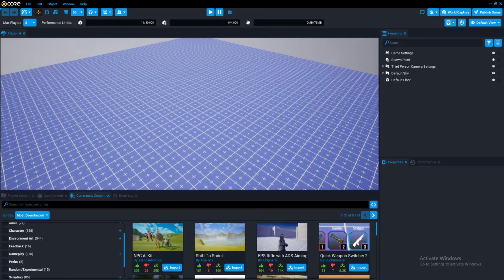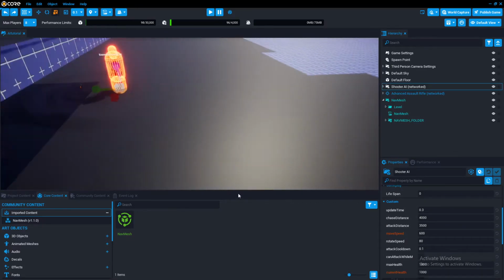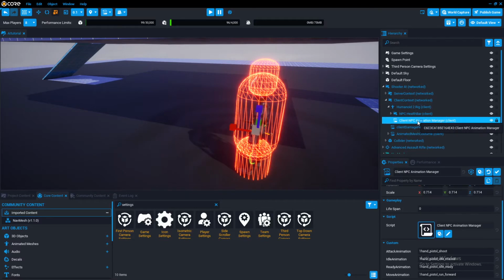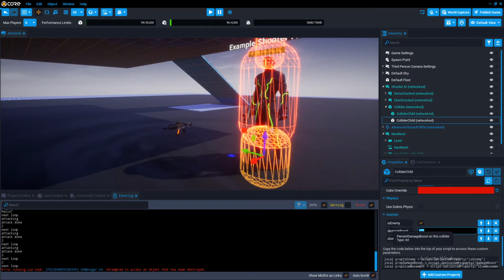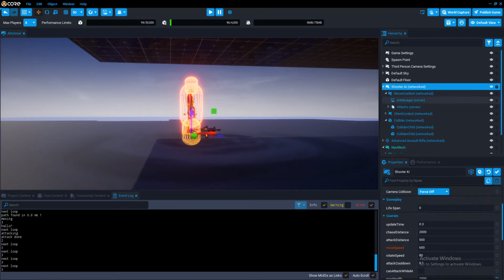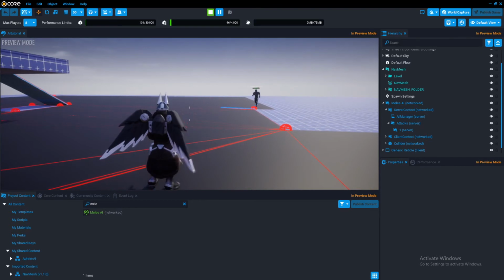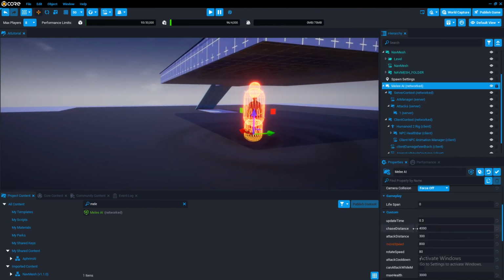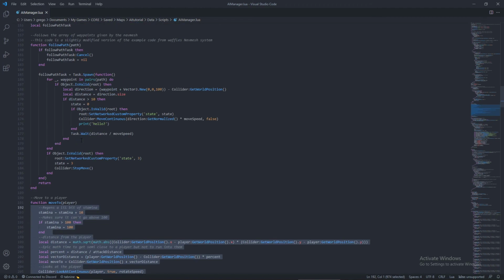How to use my AI system in Core.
This video was requested by LittleCreator.